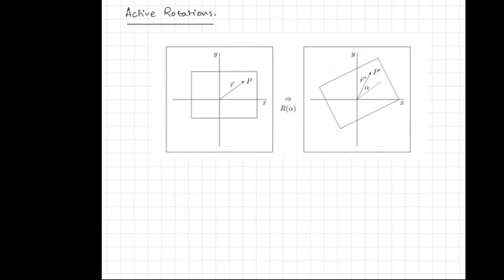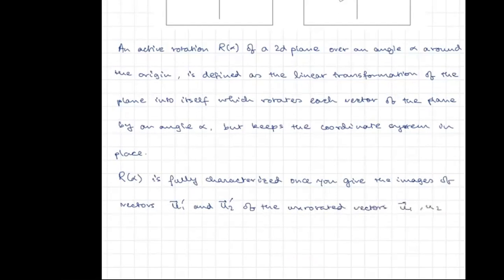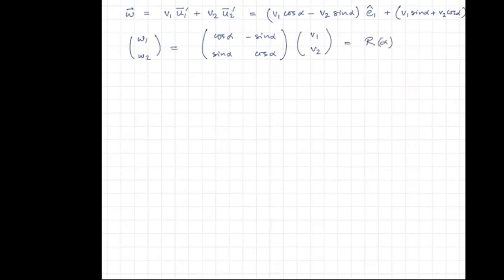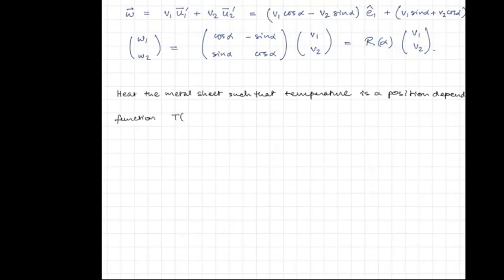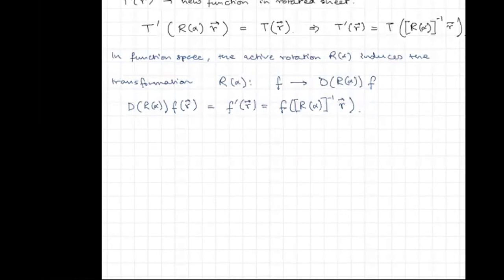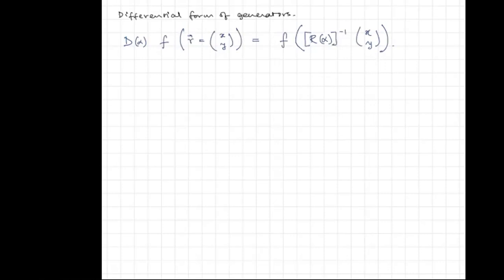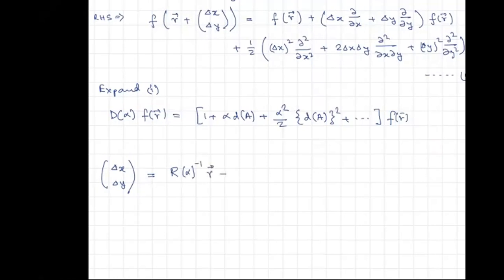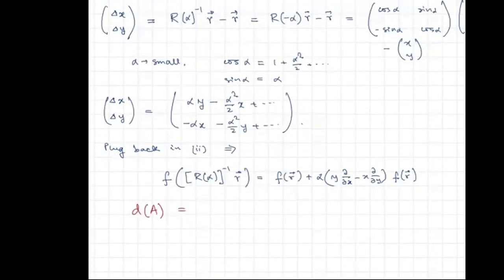Lecture 14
Clarifications from previous lecture